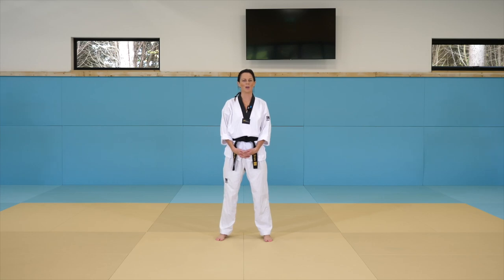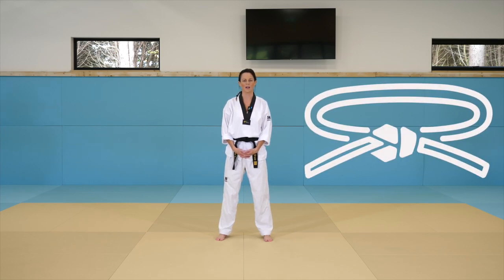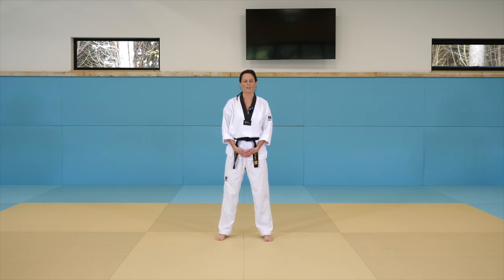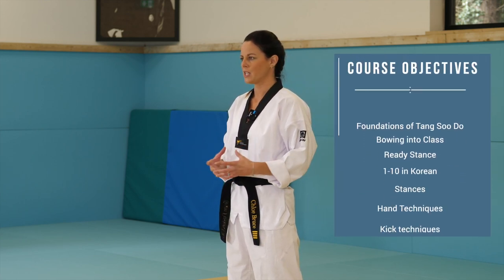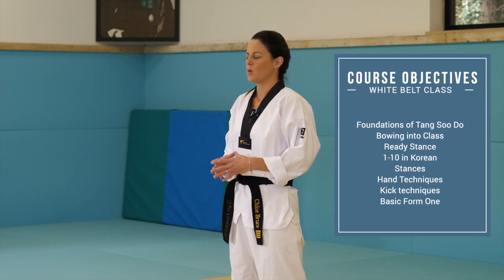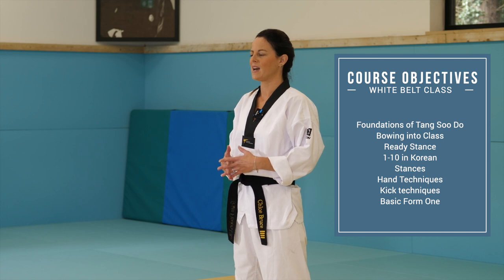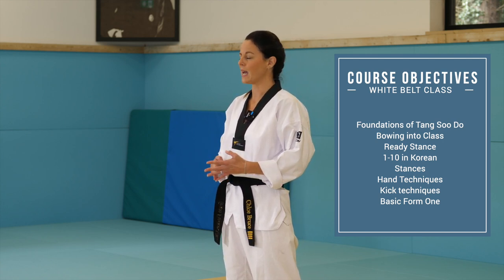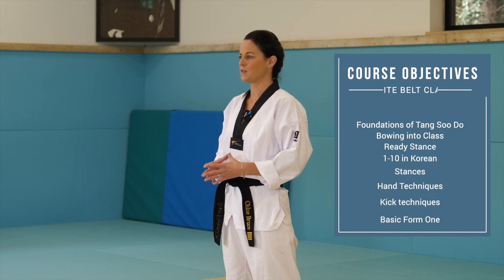White Belt - Tang Soo Do Course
New White Belt Tang Soo Do course has just gone live on the Chloe Bruce Academy! Only available to members. Sign up with half price off this month to get access to the course!
Train at the World Class Chloe Bruce Academy from anywhere in the World!
Come join me on the mats today!
or download the all new CB Academy App on IOS or ANDROID today!

I’m Chloe Bruce, a 4th Dan Martial artist in Korean Tang Soo Do, a multiple World Champion & Stuntwomen from London,  UK.
Welcome to my Online martial arts & flexibility Academy, where I provide expert-led tuition for all levels.
INSPIRE. EDUCATE. COACH.

♡ Join the tribe! ♡